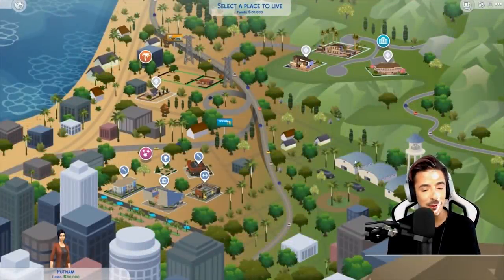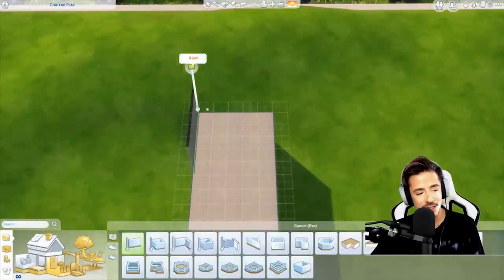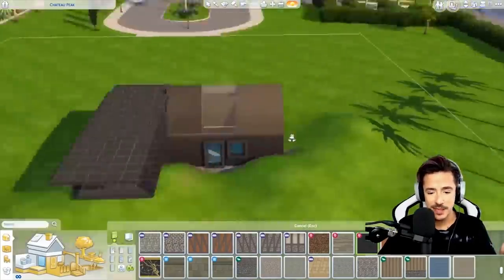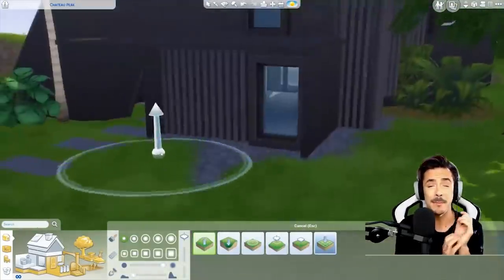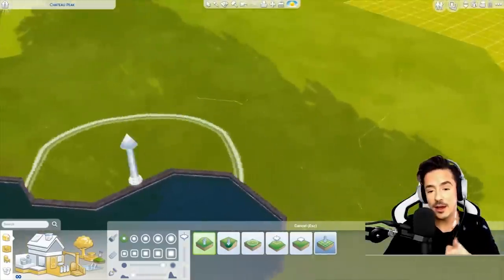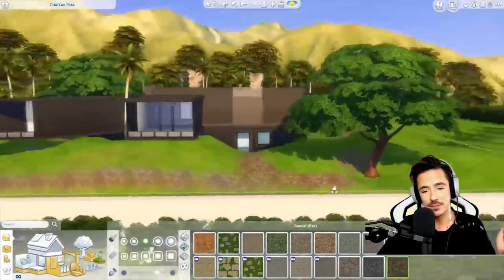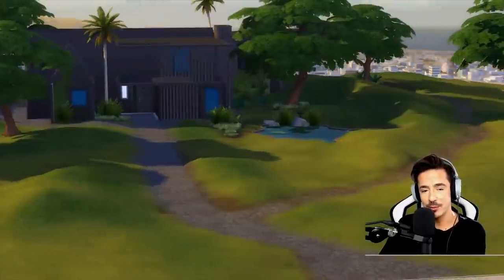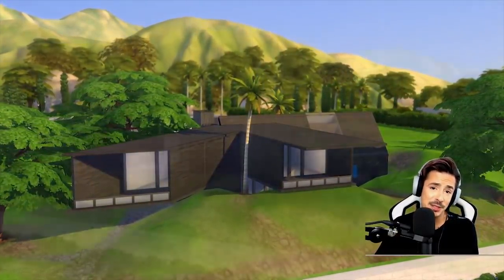TERRAIN MANIPULATION | The Sims 4 | EA Game Changers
Hey guys! Here is an exciting video where I go a little into detail and show you a build I made at SimsCamp 2018, using new items from The Sims 4 Get Famous Expansion Pack and the new Terrain Manipulation!

Sadly my Build/Buy footage was corrupted so we'll have to wait until I get early access to the pack for that video to come out!

Sunday  | 8pm BST - Late
Monday | 6pm BST - Late
Tuesday | 6pm BST - Late
Wednesday | 6pm BST - Late